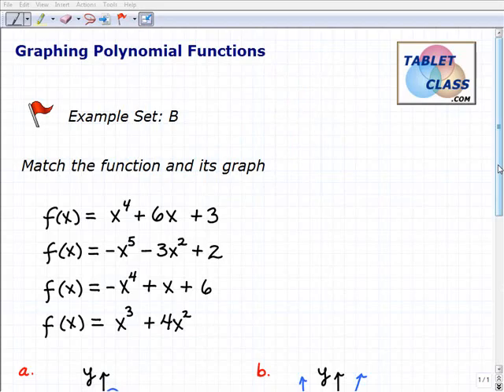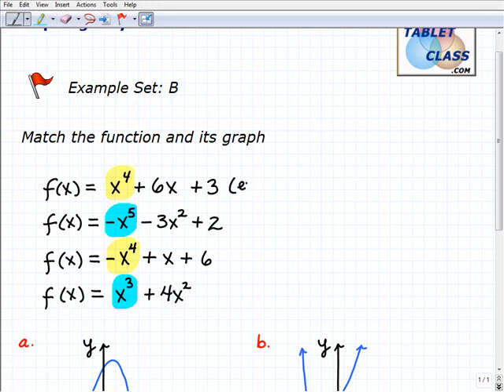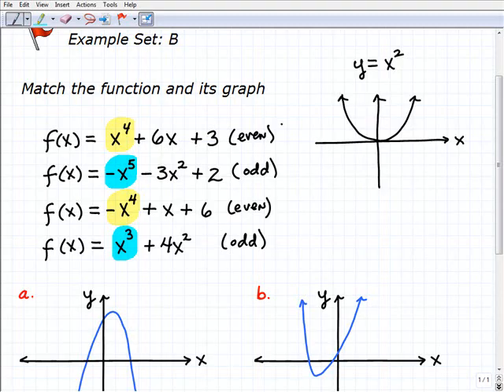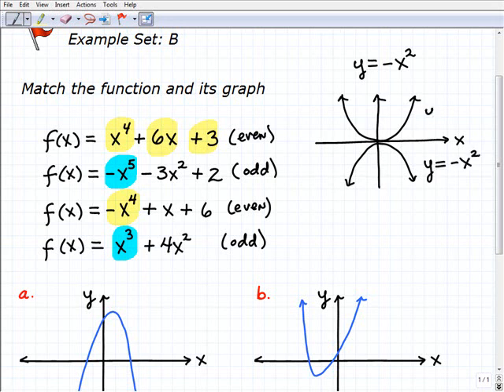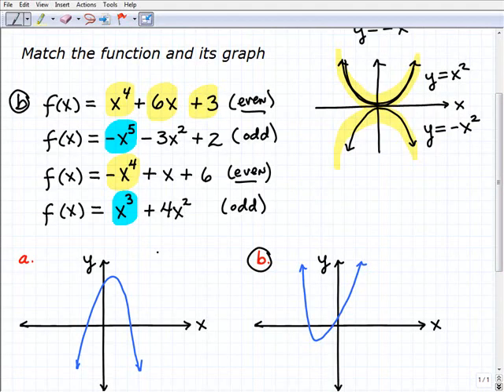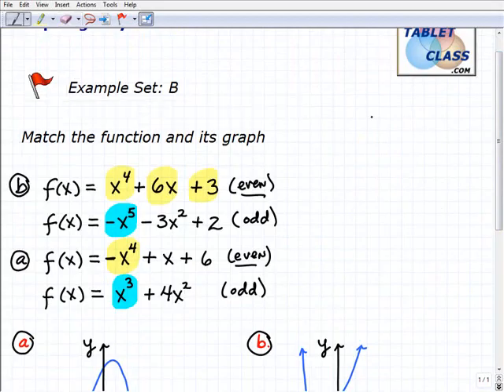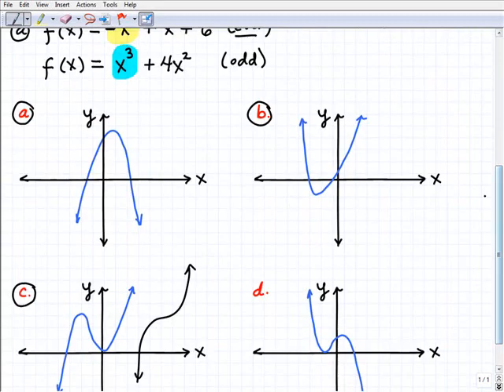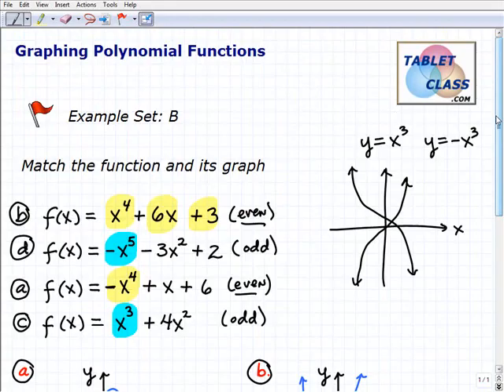How to Graph a Polynomial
TabletClass Math complete courses in middle and high school math. Perfect for homeschoolers and those that want to learn math on their own. This video explains how to graph a polynomial function.  High school algebra 1 and algebra 2 students will find this video very helpful.